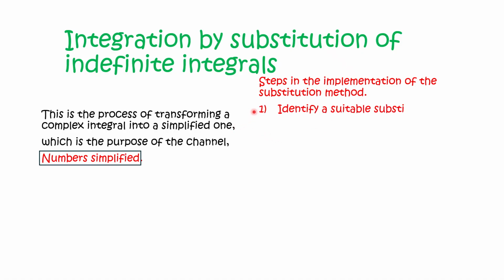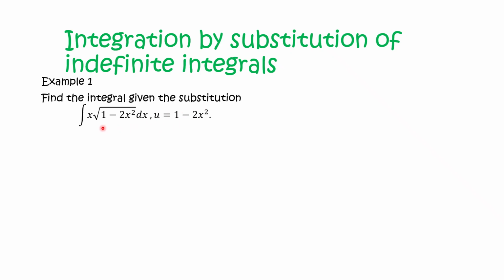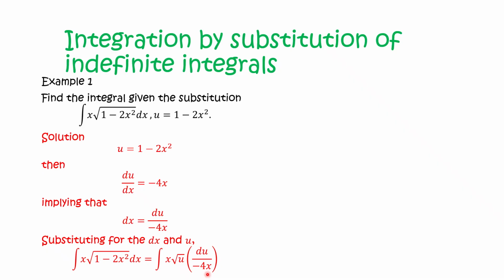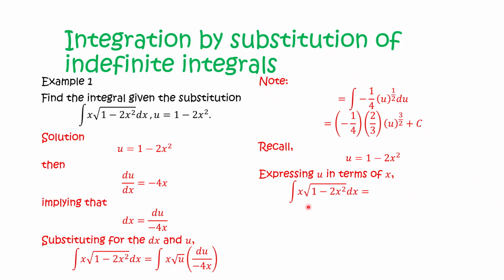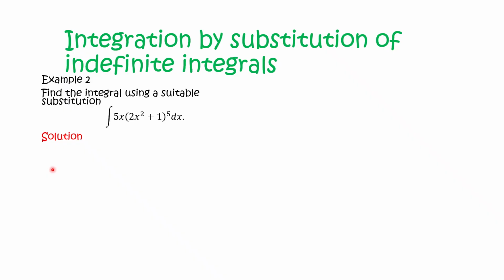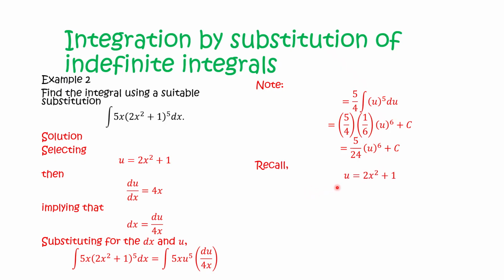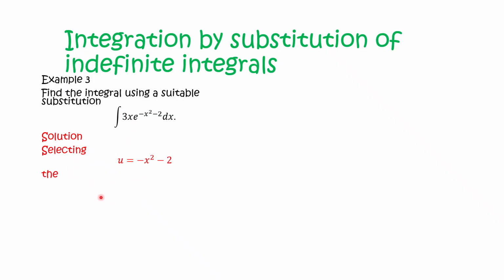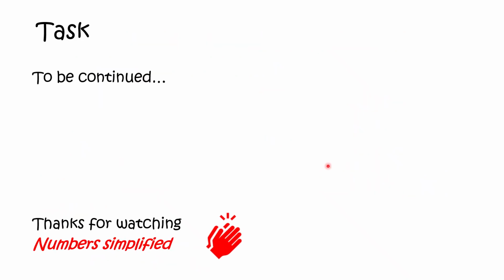Integration by substitution (Indefinite integrals) Part 17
We introduce and apply the substitution approach in the integration of indefinite integrals.
0:38 Implementation of the substitution method
02:20 Example 1
05:25 Example 2
08:00 Example 3